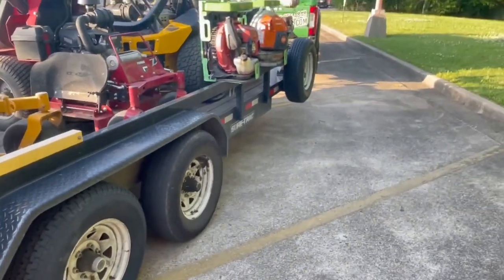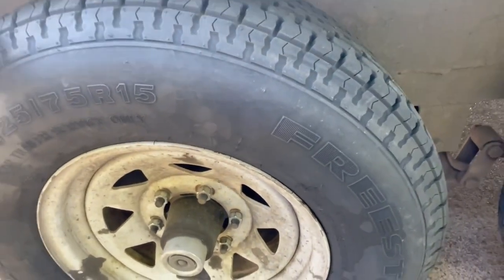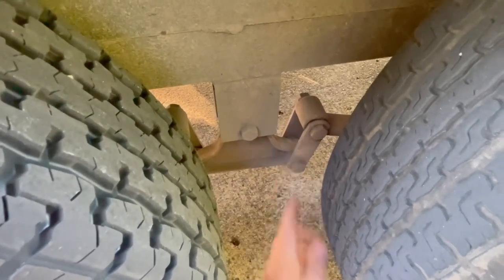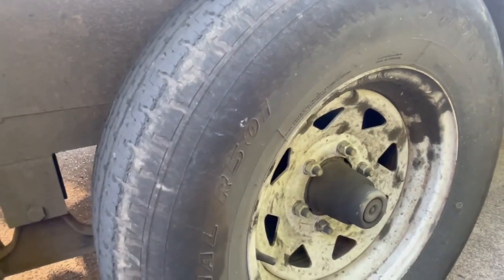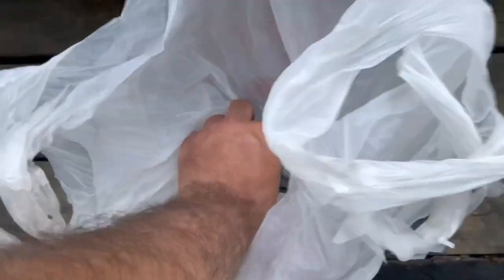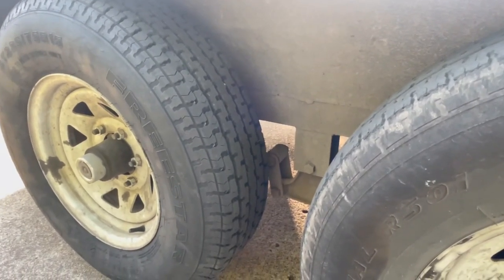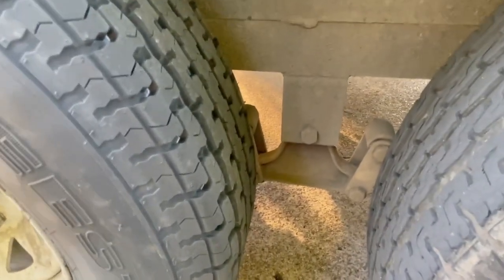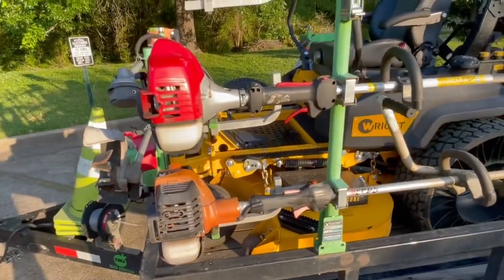Trailer Tire Issues What You Need To Know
Every Trailer Owner Watch For This. Enjoy!